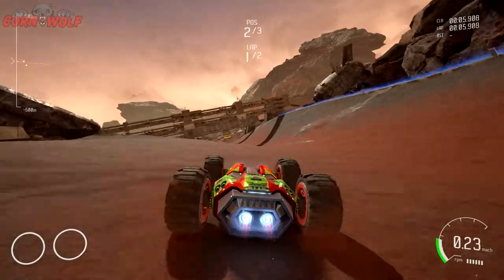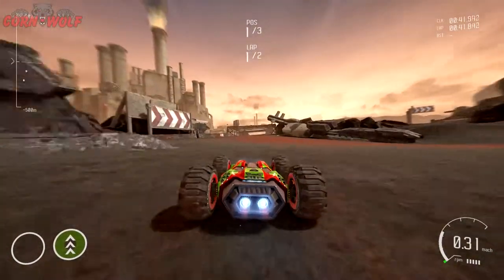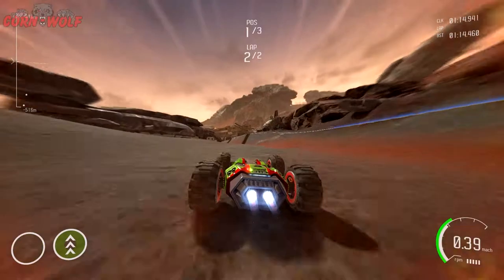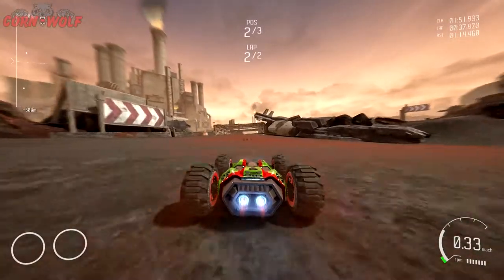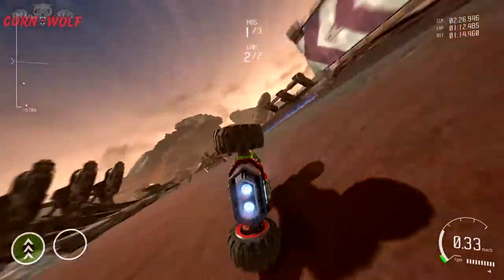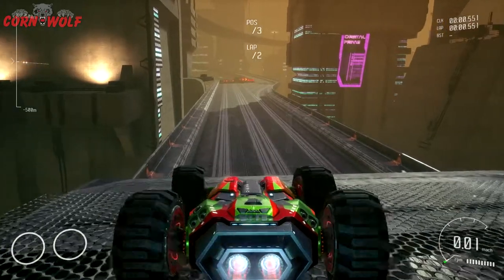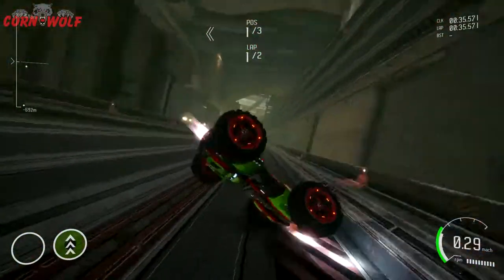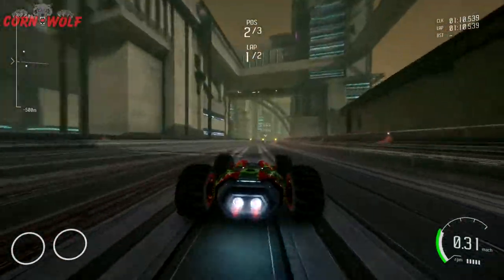Grip: Combat Racing Review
Here is my review on Grip: Combat racing.